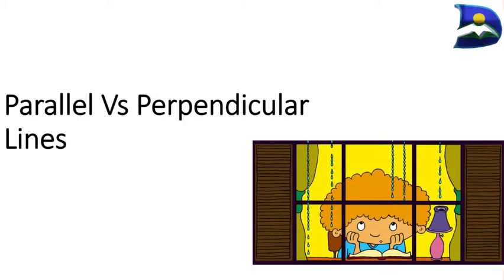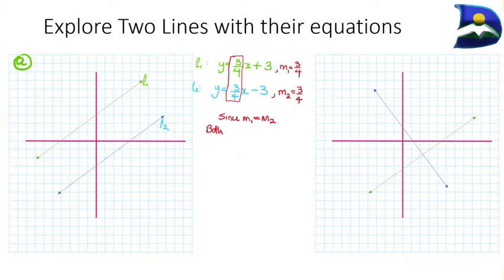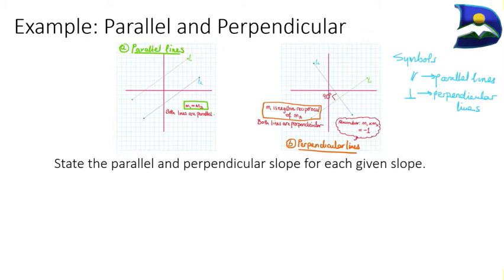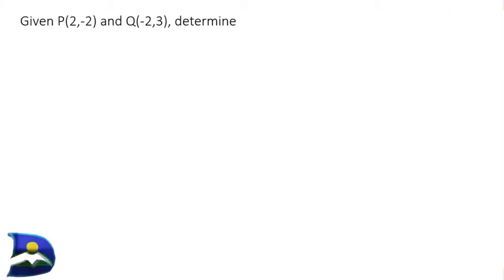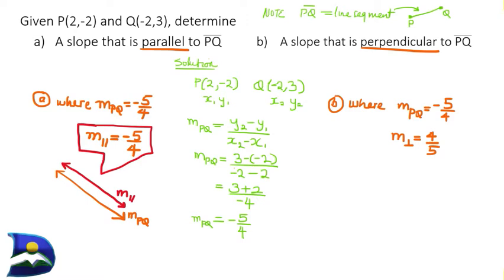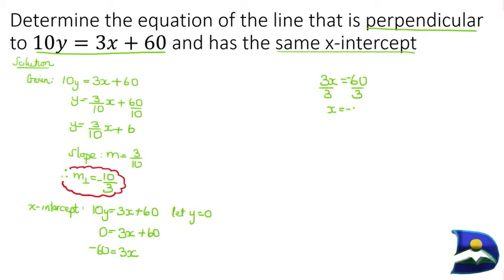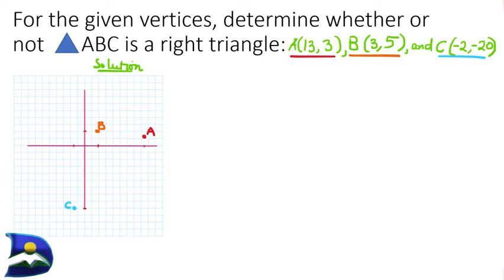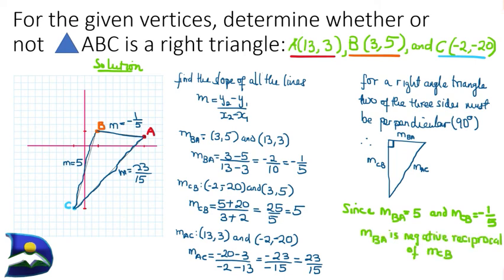Parallel Vs Perpendicular lines- Right Triangle Application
This focuses on using the slopes on the general formula y=mx+b between two lines to determine what makes them parallel or perpendicular. Enjoy some great examples!